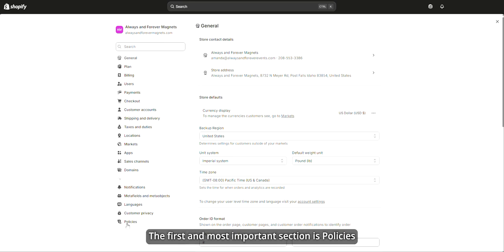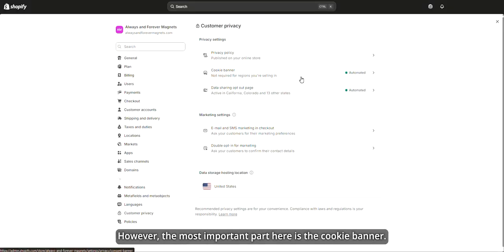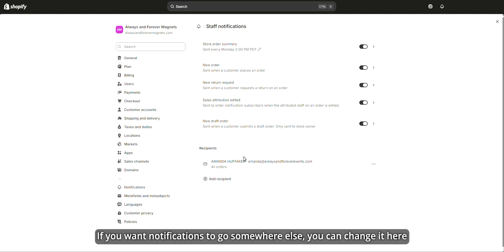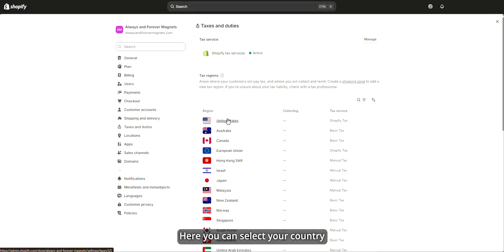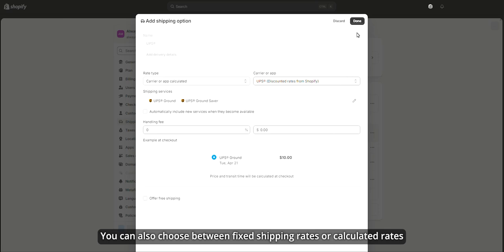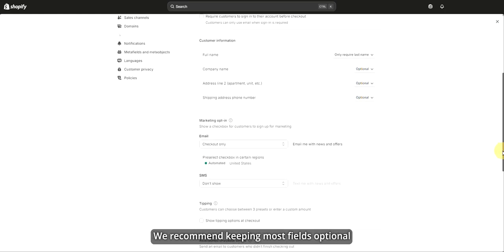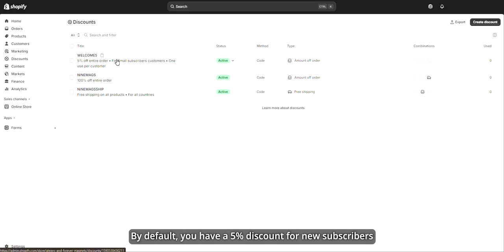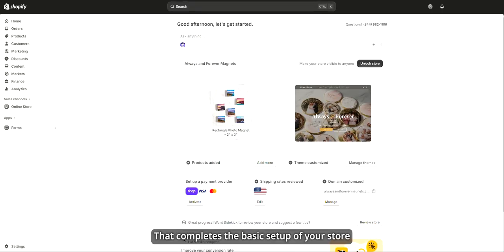Shopify Admin Settings Tutorial: How to Manage Your Store Like a Pro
Inside this video, you’ll learn how to manage the most important Shopify Admin settings for your store.

This tutorial covers how to:

Configure cookie banner and customer privacy settings
Add languages and manage translations
Set up store notifications and sender emails
Manage domains and choose your primary domain
Create markets for selling in other countries
Configure taxes and sales tax settings
Set up shipping zones, rates, and local pickup
Manage locations and fulfillment addresses
Customize checkout settings and customer fields
Create custom page templates in Theme Editor
Adjust store SEO and launch settings
Create discounts and promotional offers
Edit products, variants, collections, and media
Customize forms and add new customer input fields

This guide is designed specifically for your store and will help you confidently manage Shopify settings, operations, and daily updates with ease.